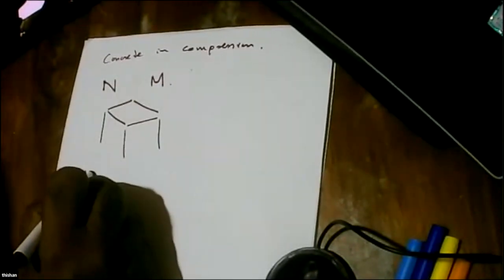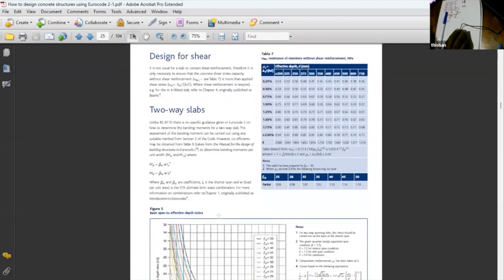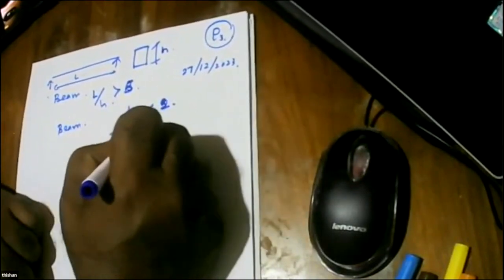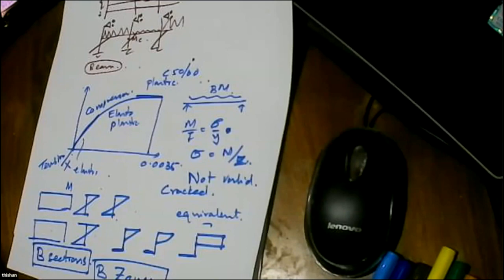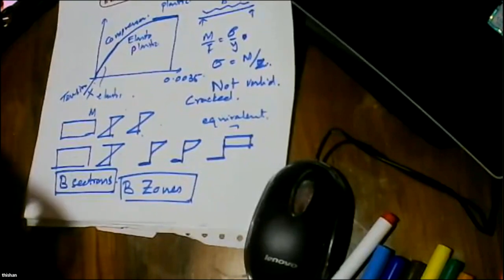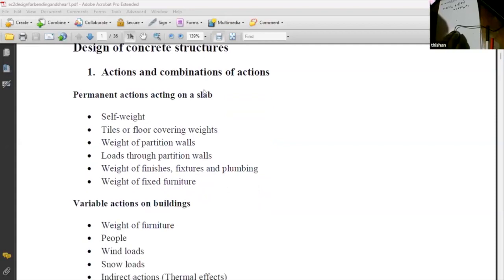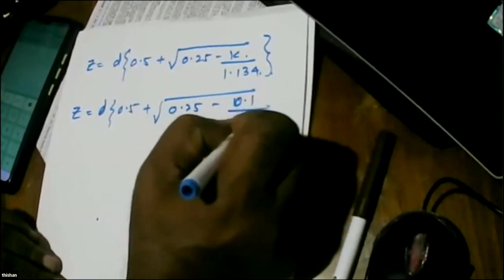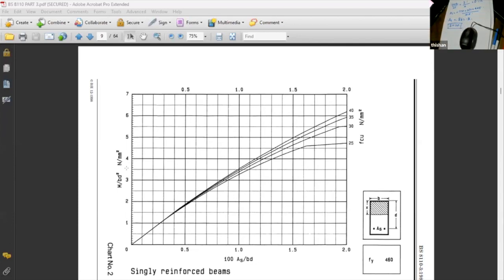Structural Design of Reinforced Concrete Members Subjected to Flexure using Eurocodes: Lecture 4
CESC Lecture Series 04: Structural Design of Reinforced Concrete Members Subjected to Flexure According to Eurocodes

Lecture conducted on 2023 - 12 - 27 by Prof. M.T. R. Jayasinghe

Video 64